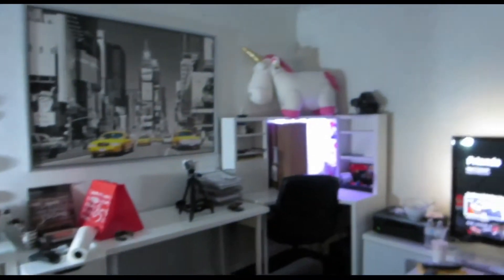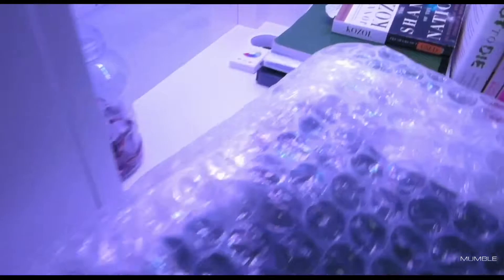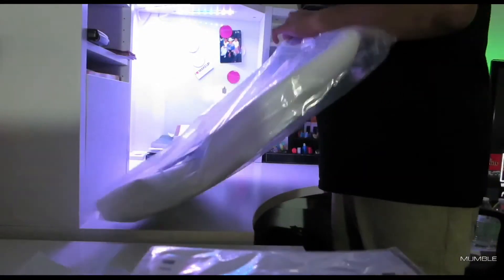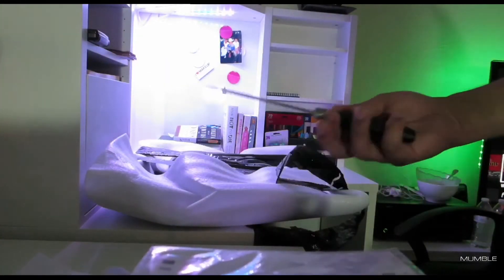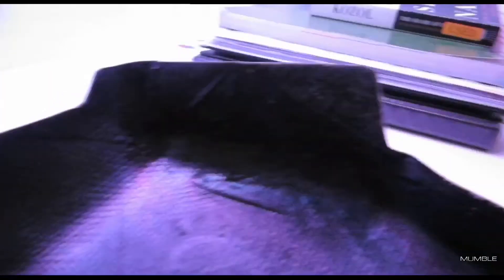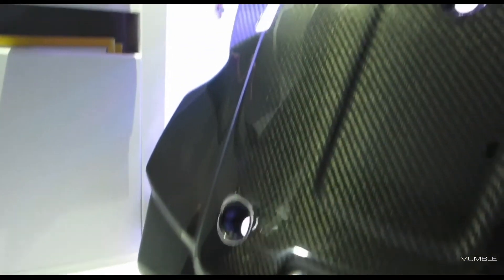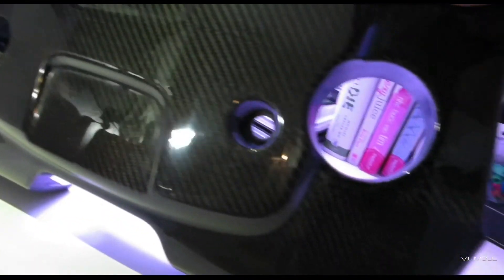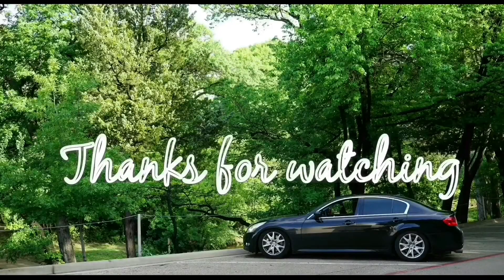Infiniti G37 | Carbon Fiber engine cover AIT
Welcome to Mumble!!!
I got my g37 AIT carbon fiber engine cover.